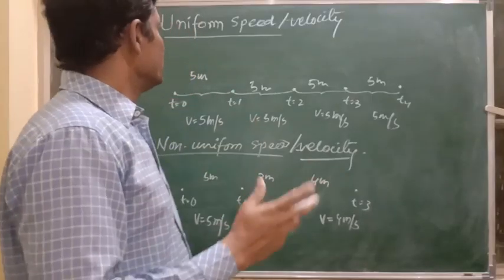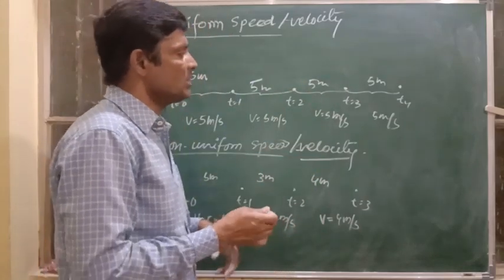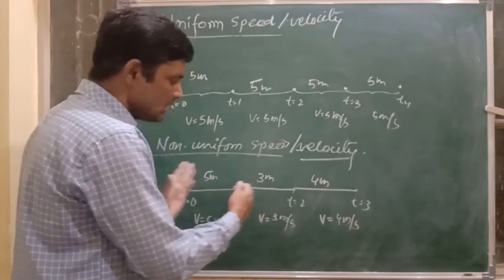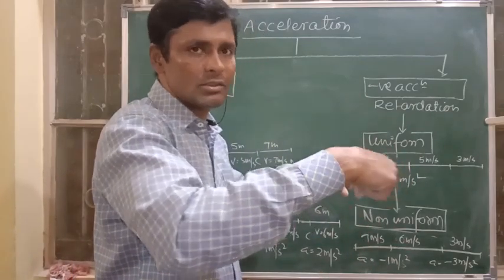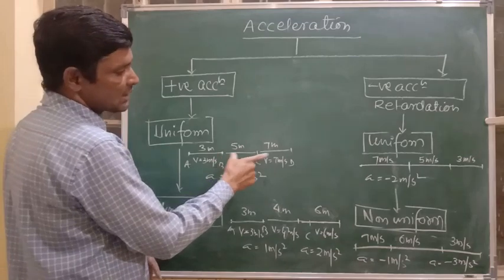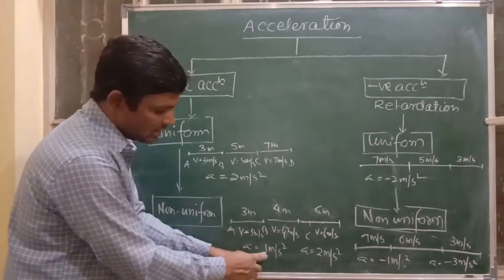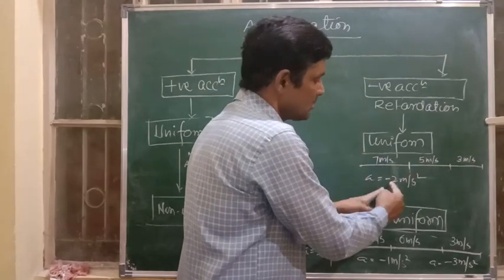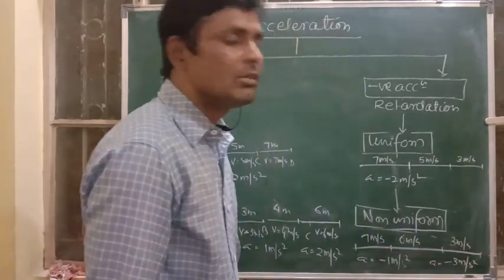Class-IX Physics (Motion-3)